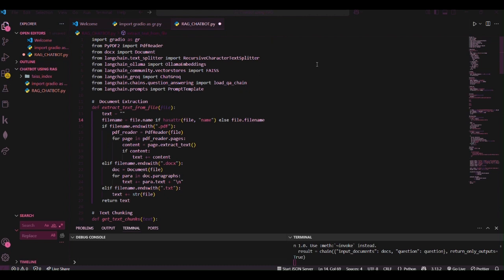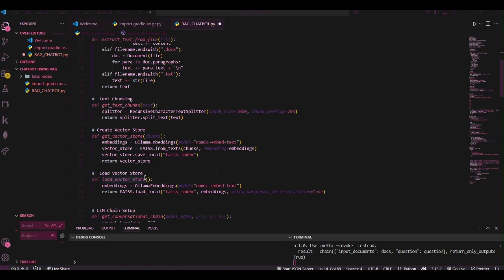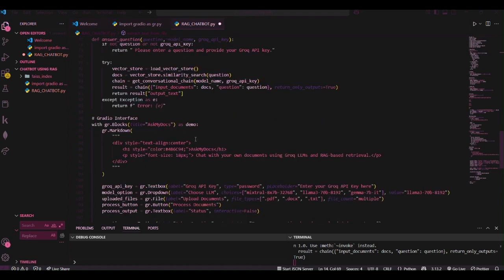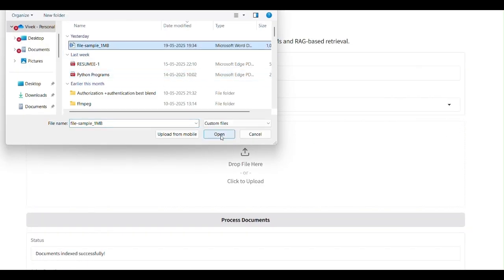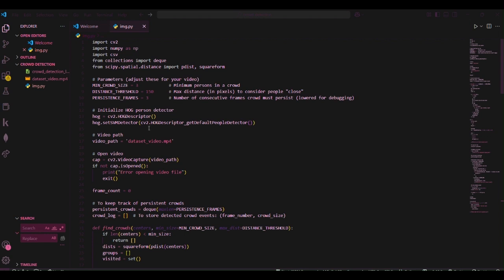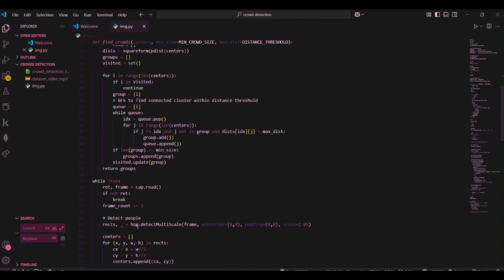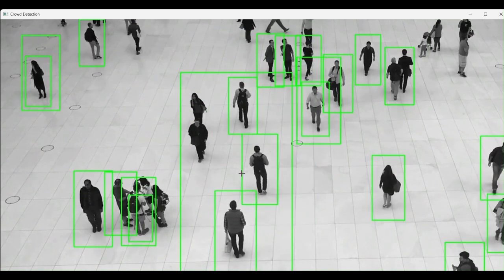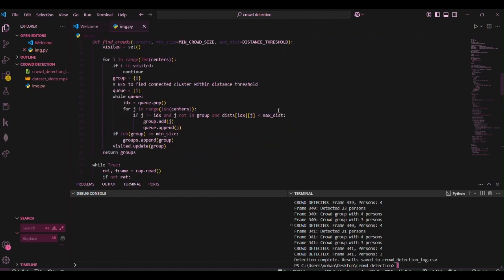RAG Chatbot + Crowd Detection AI | Load & Use Datasets Easily!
🚀 RAG Chatbot + Crowd Detection with Dataset Loading | Complete AI Project Tutorial

In this video, we walk through building two exciting AI applications:

🔹 RAG (Retrieval-Augmented Generation) Chatbot – A smart chatbot that pulls accurate responses using external knowledge sources.

🔹 Crowd Detection System – A computer vision model that identifies and analyzes crowd density in images or video.

🔹 Dataset Loading – Learn how to properly load and manage datasets for both NLP and computer vision tasks.

Whether you're a beginner or looking to expand your AI project skills, this video covers everything step by step — from setting up your environment to running the models.